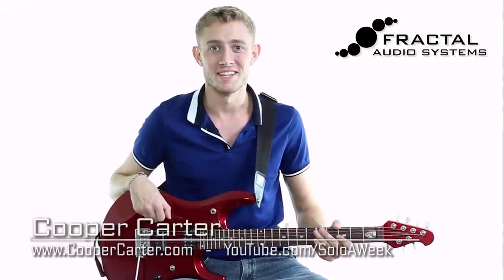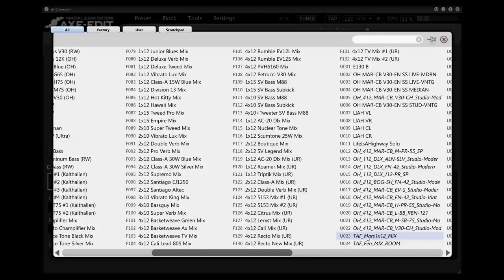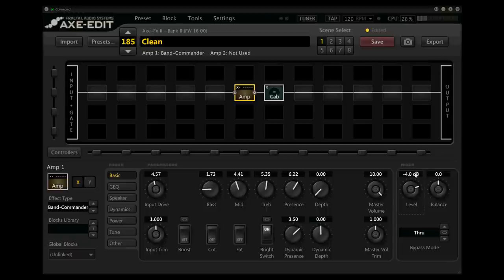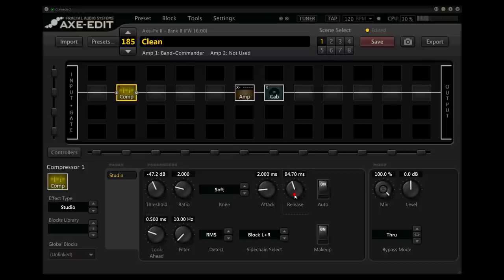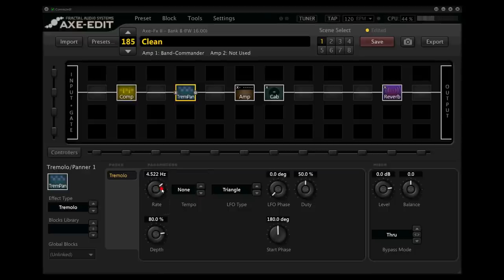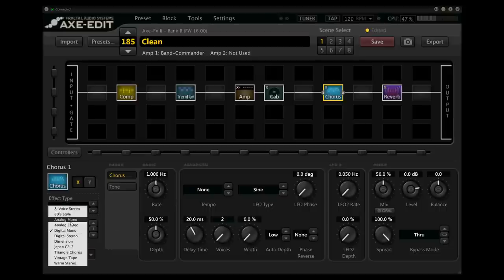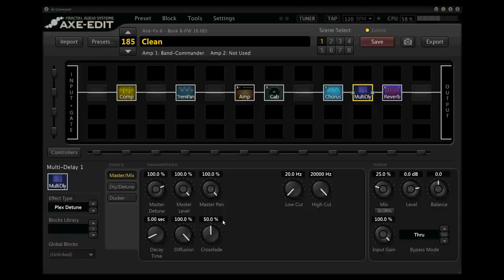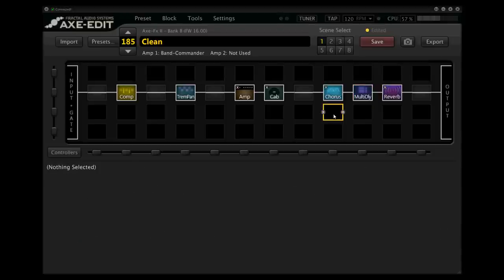Great clean tone with the Axe-Fx II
Cooper Carter shows you how to get a quick, beautiful clean tone on the Fractal Audio Systems Axe-Fx II XL.